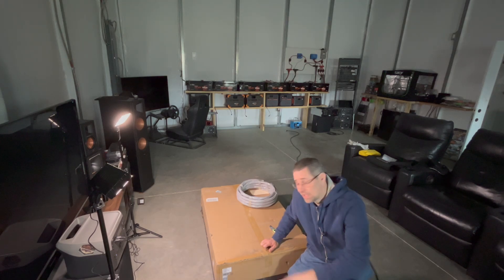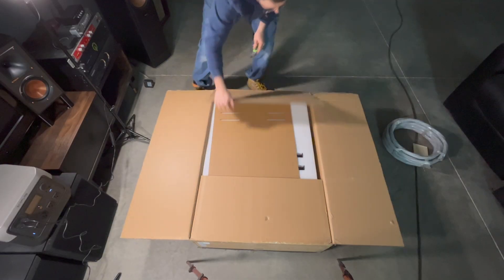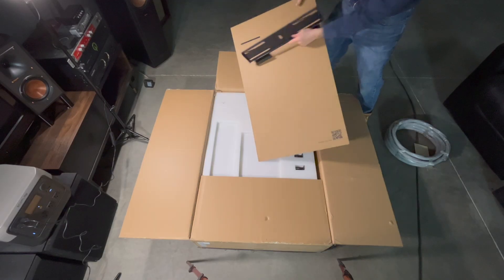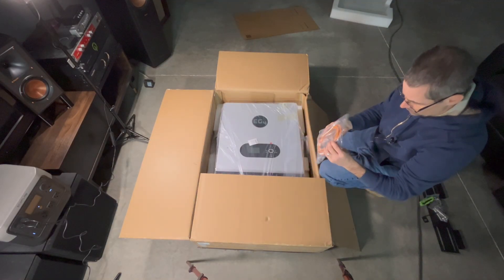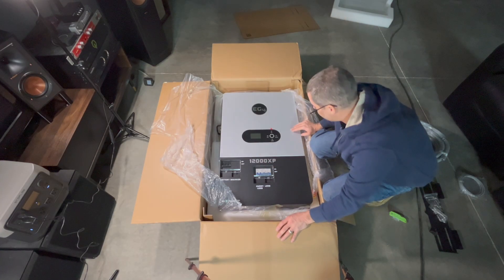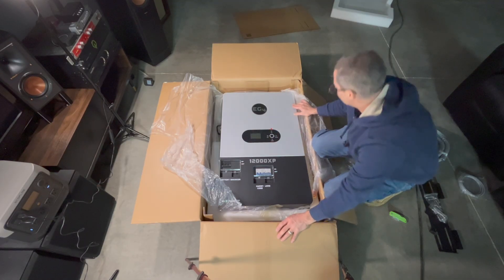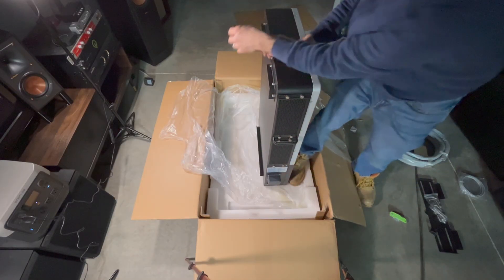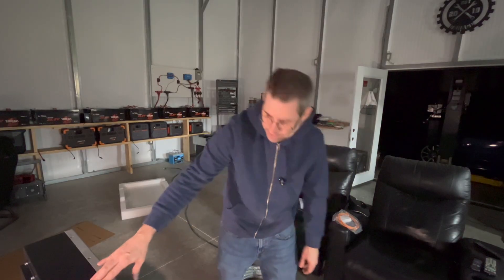Unboxing EG4 12000XP During a Real Power Outage!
In this video, we're unboxing the highly anticipated EG4 12000XP inverter right when we need it most - during a blackout!  We'll walk you through the unboxing process,  and give you our first impressions of the unit.  Ideal for solar power systems, home backup solutions, and anyone seeking true off-grid independence.

Signature Solar
Save $50 dollars off purchases of $500 dollars of more with code GARAGESAVE50